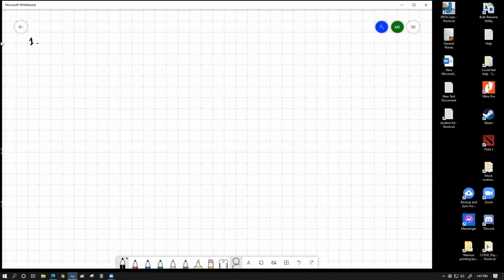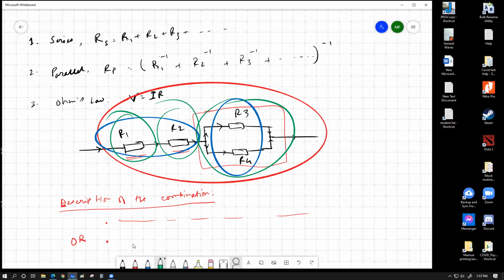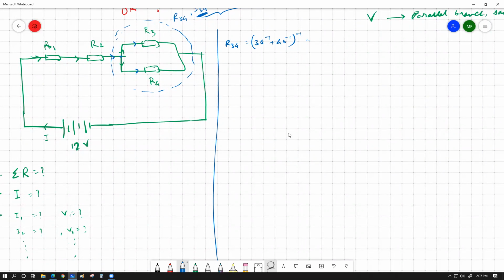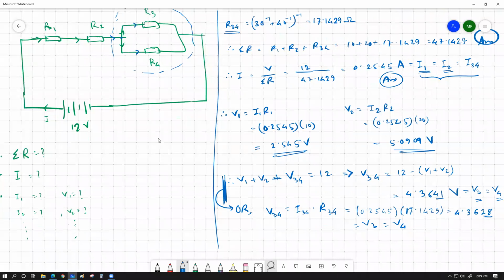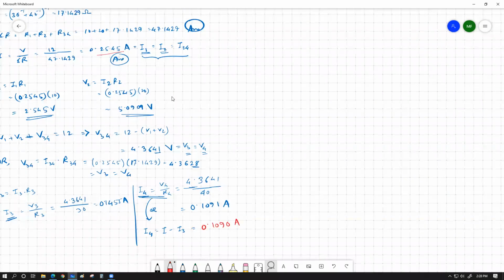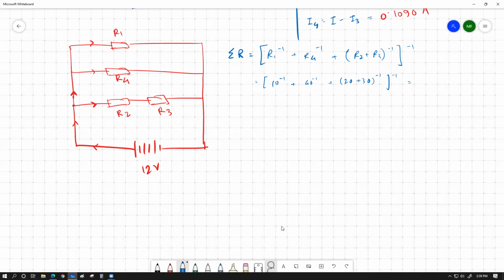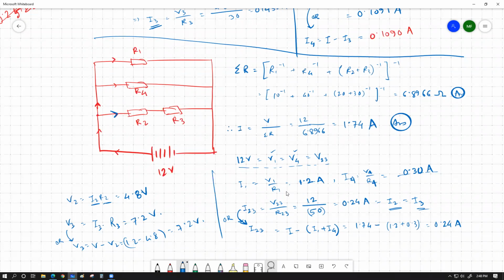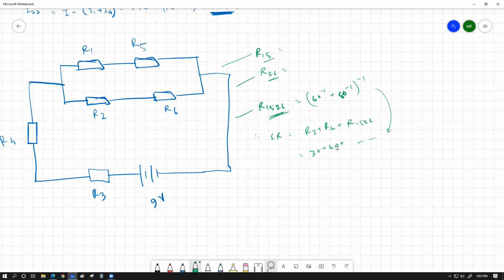CIE Class 9 DC Lec 3